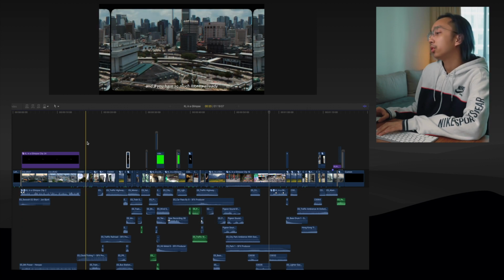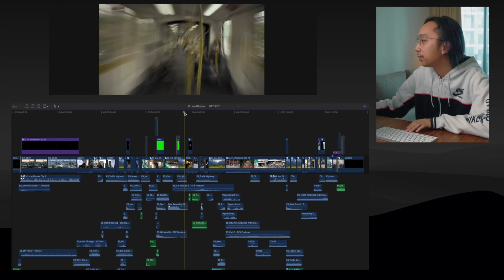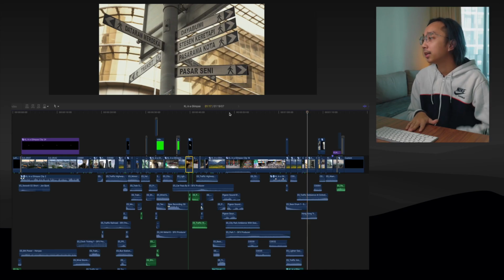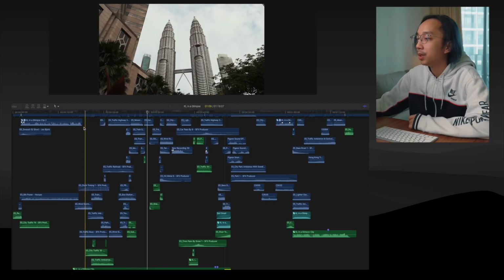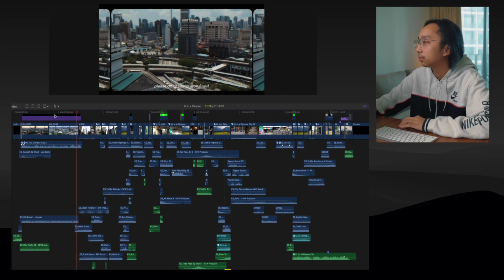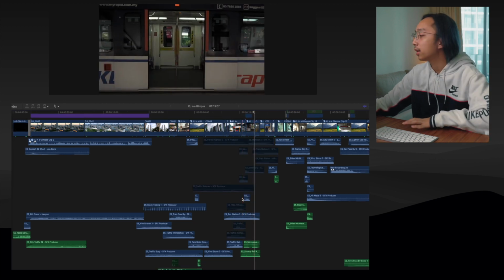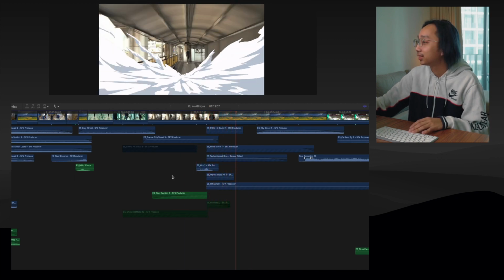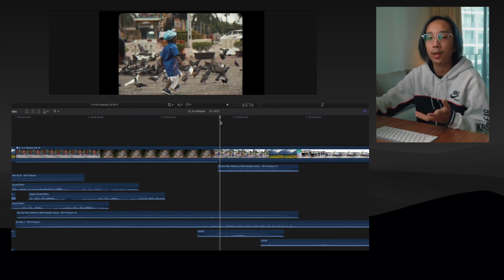RAHSIA UNTUK EDIT VIDEO MENARIK: SOUND DESIGN (Breakdown)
Dalam tutorial ni aku fokuskan macam mana aku susun kan video "KL in a Glimpse" and breakdown macam mana nak dapatkan the best output for sound design. Hopefully you guys can learn something from this. All the best!

Shoutout to Adam for the aerial footages!

If you're Interested in what equipments I use, check this out!